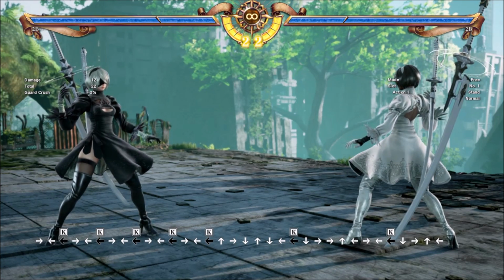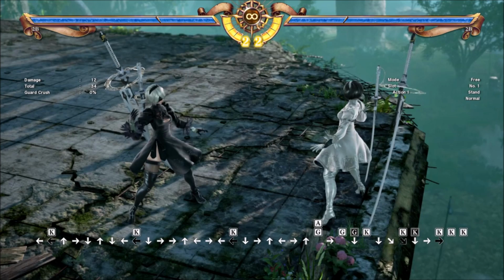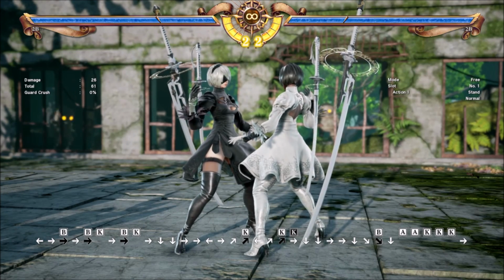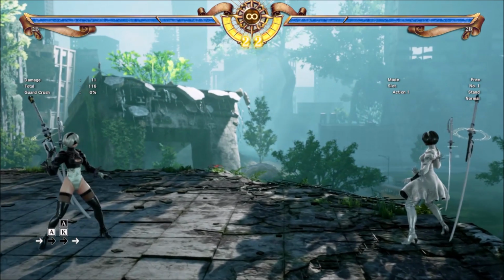2B "Analysis" Mechanic Guide / Soulcalibur VI